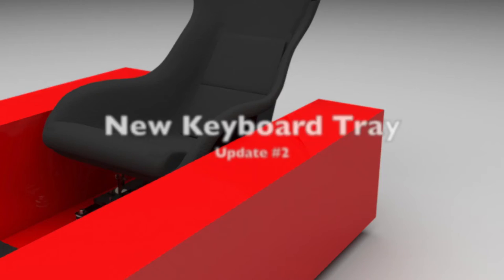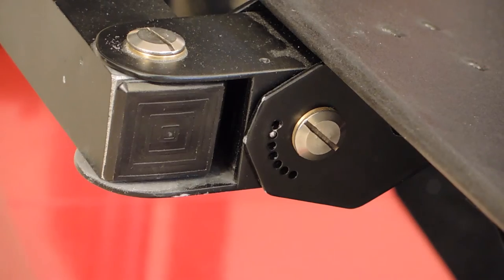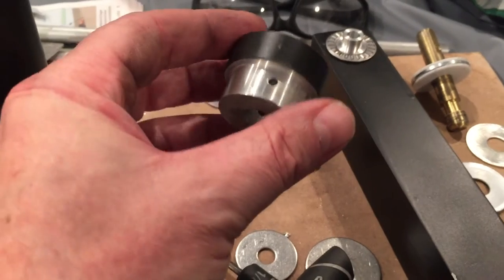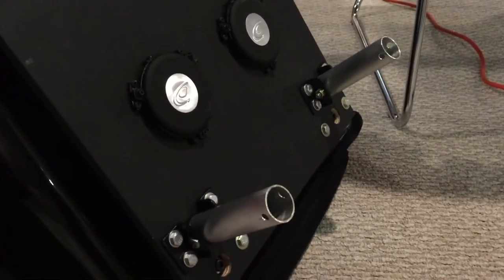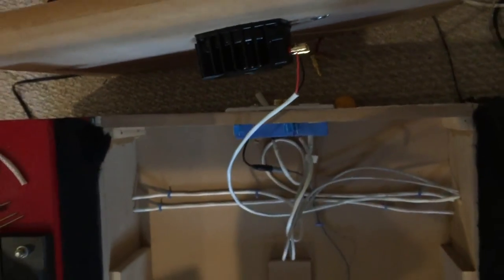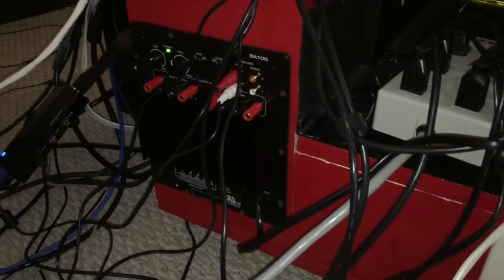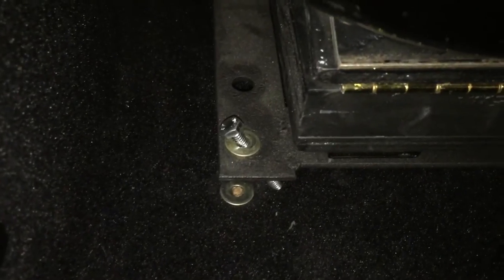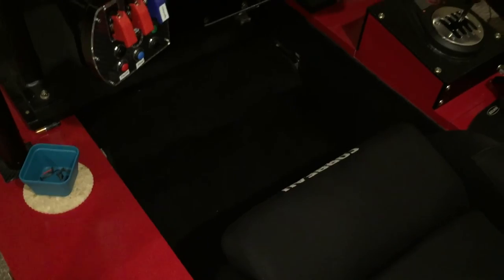Building a Driving Simulator - Part 3-2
This video is the third in a series which describes how to build the DIY Simulator Sled.  Part one describes how to build the base.  Part two describes the monitor rack.  Part 3, broken into two sections, covers the steering rack, keyboard tray, seat, amp, and bass shakers.  If you are using the Simulator Sled for flight simulation purposes, parts one and two will apply as well as the second section of part 3.

The overview of the driving cockpit can be found at the original YouTube video:

The design concept overview can be found in the video - Anatomy of a Driving Simulator:

This design uses tactile feedback at all contact points (seat, pedals, wheel) and is completely self contained.

The entire construction cost of the cockpit was approximately $800 and is described in the above videos.

Total build time was approximately 12 weeks.

The specifications of the simulator sled:

Height 46"
Length:  65"
Width: 60" (assuming 45 degree monitor rake)
Weight: 190 lbs. (without monitors)

Seat travel: 10" fore and aft, 20 degree tilt in 5 degree increments
Pedal travel: 12" fore and aft, 0-30 degree tilt in 5 degree increments (from 10-30 degrees)
Steering travel: 16" fore and aft, up to 12" up and down, 30 degree wheel pitch, 30 degree steering shaft pitch
Monitor travel: 8" up and down from center point
Accommodates up to three 30" monitors, individual monitor pitch 180 degree, yaw 60 degrees.